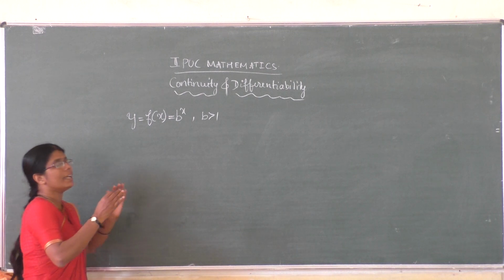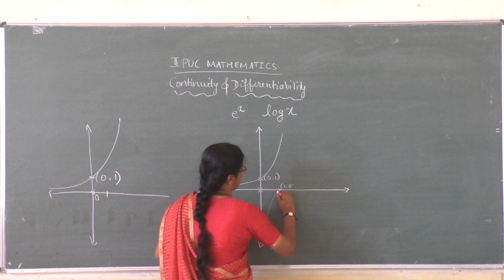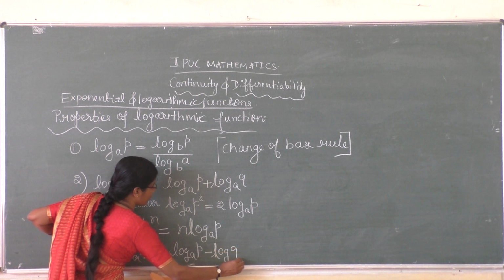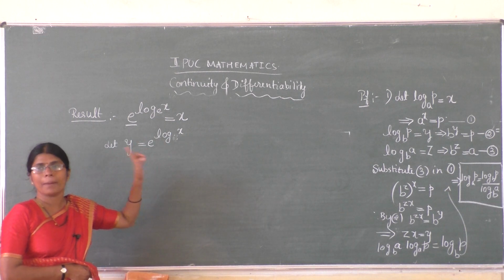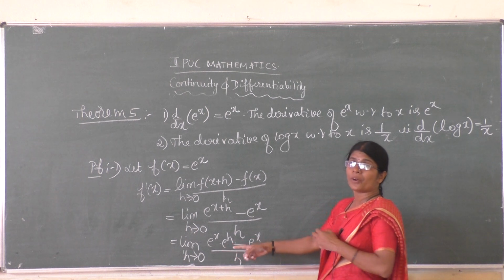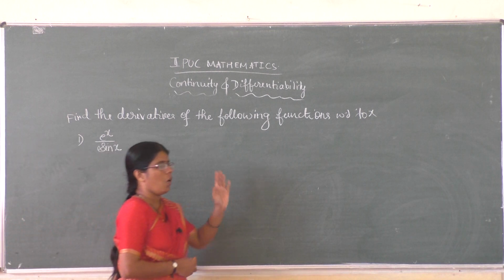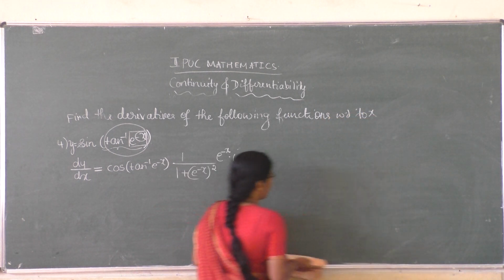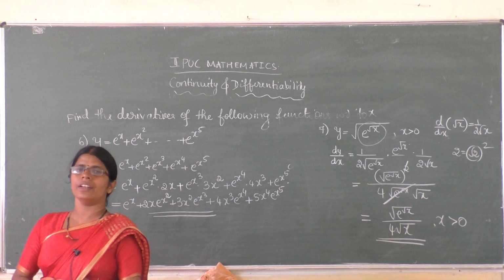II PUC Mathematics Continuity and Differentiabilty Part 10 by Kavitha